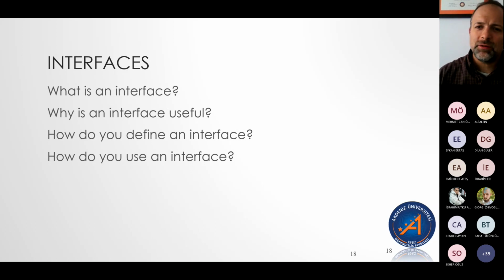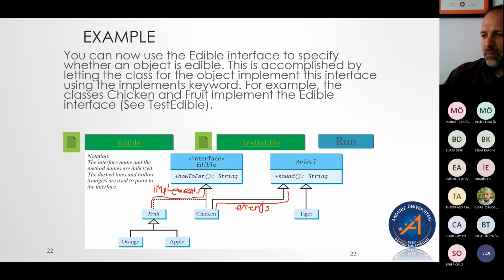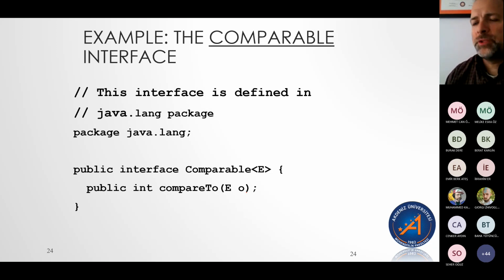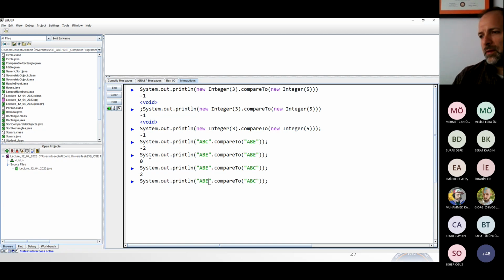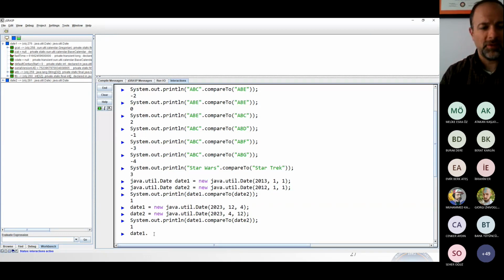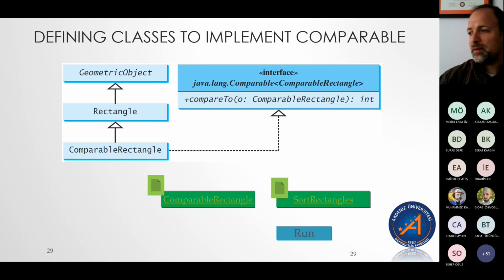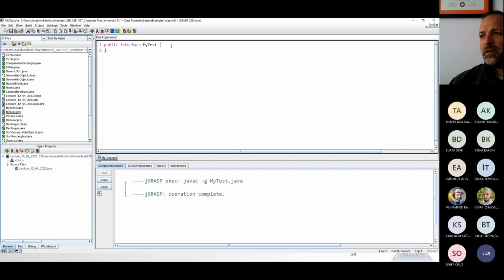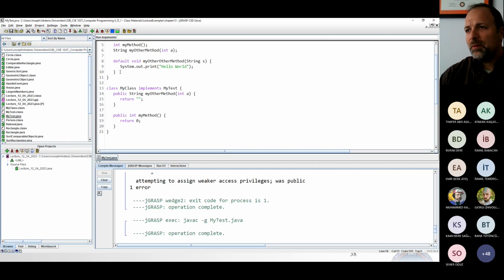CSE 102T - 2023-04-13 - Abstract classes and Interfaces